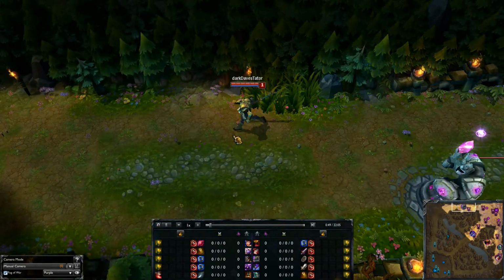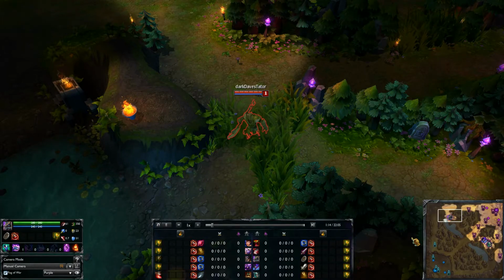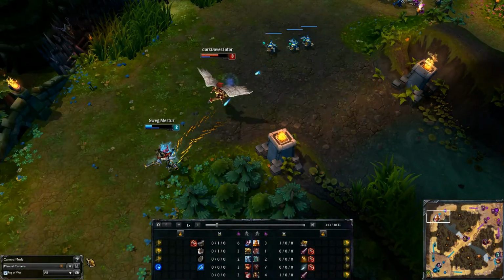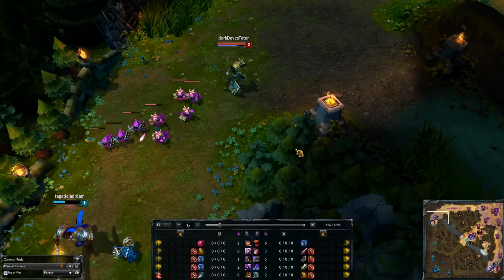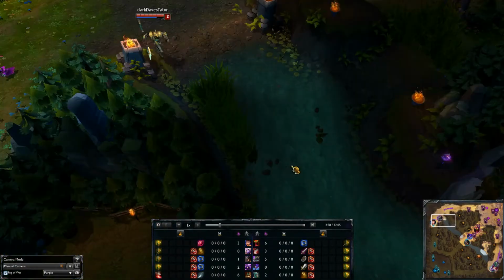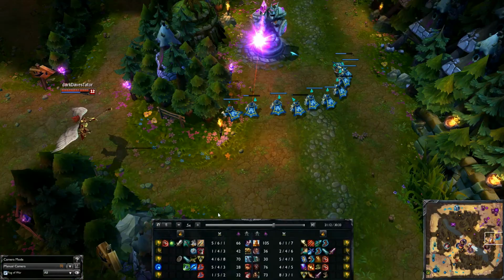League How To: Top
This is a basic guide to top laning in the current meta.  In general the top lane is reserved for your tank.

Keep yourself warded, don't expect much help.  Peel for the adc and be a scary presence on the battlefield.